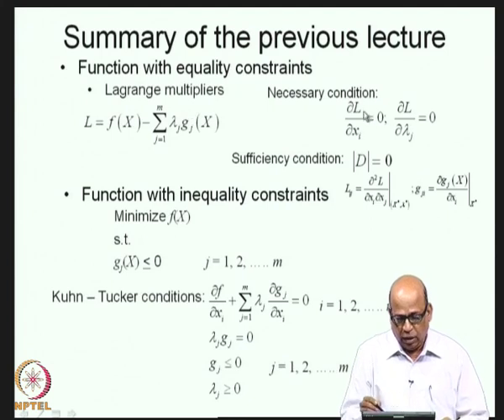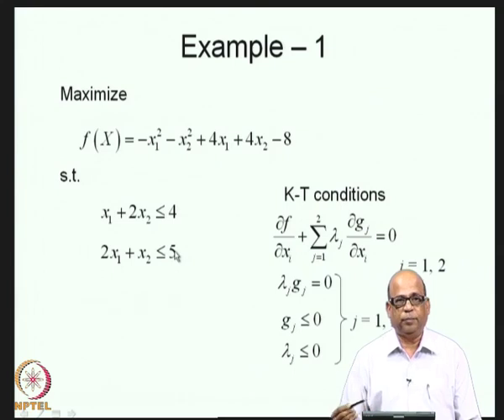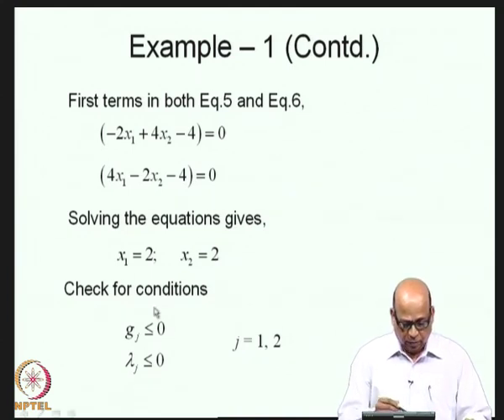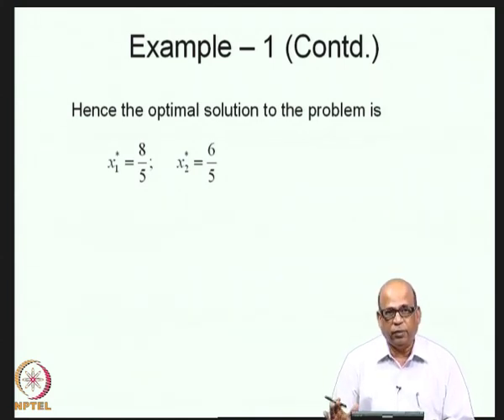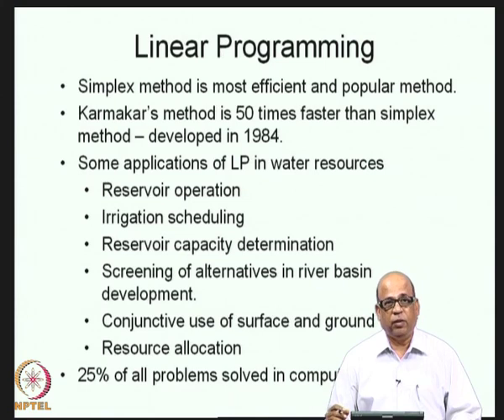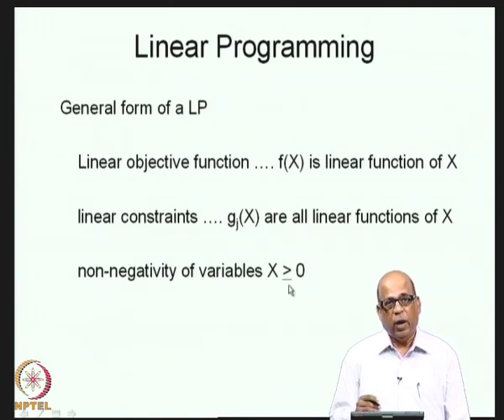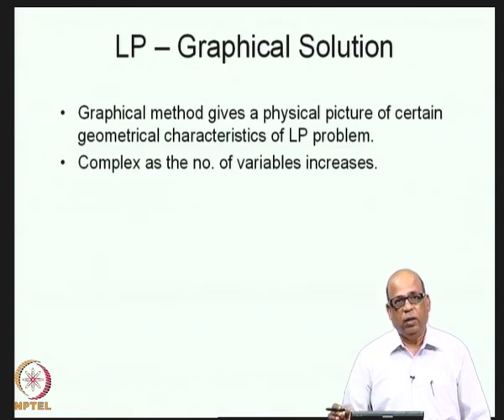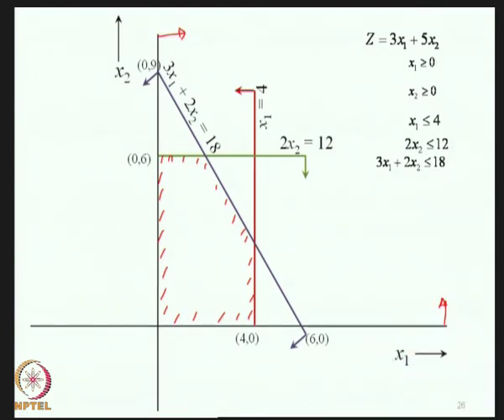Kuhn-Tucker conditions and Introduction to Linear Programming